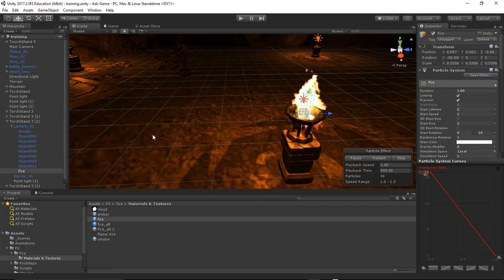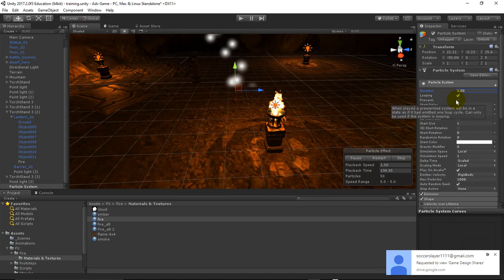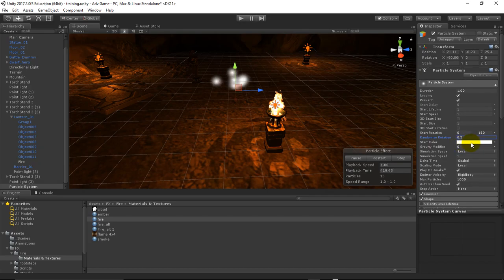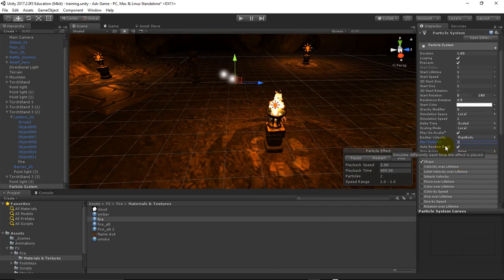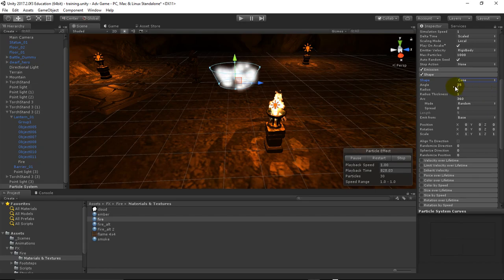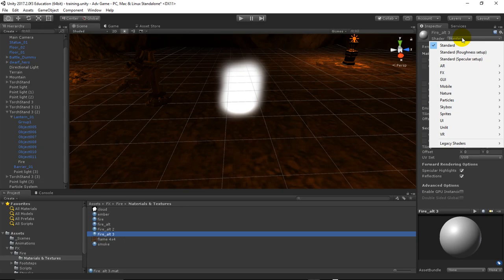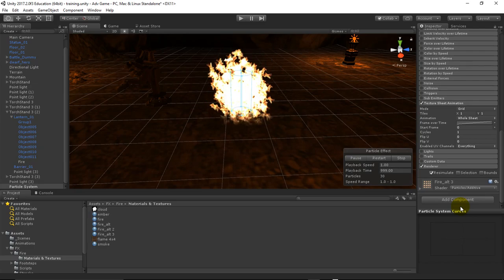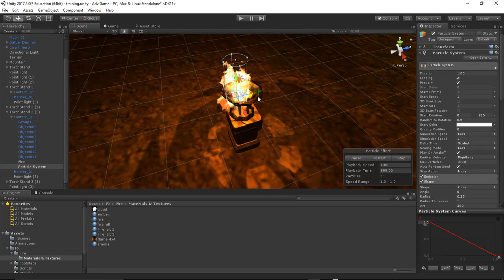Using Partical System to make fire